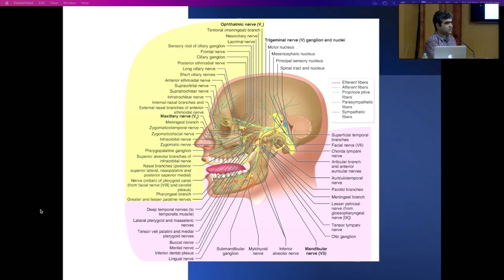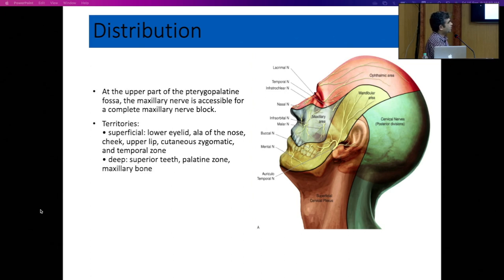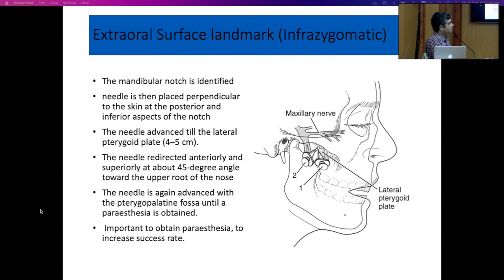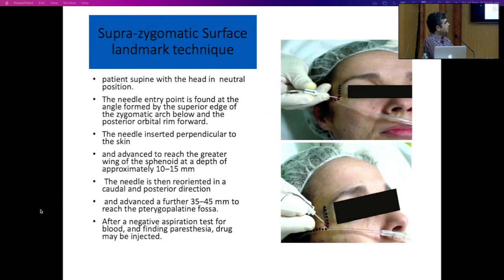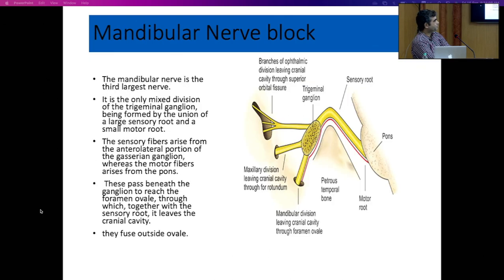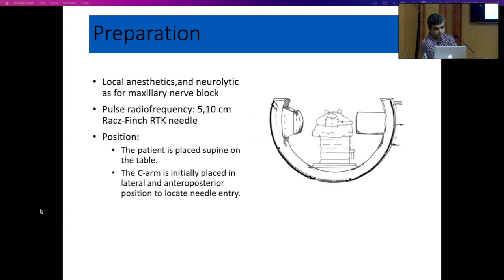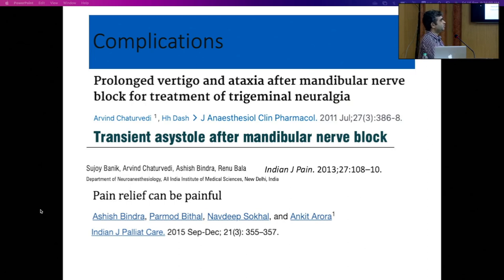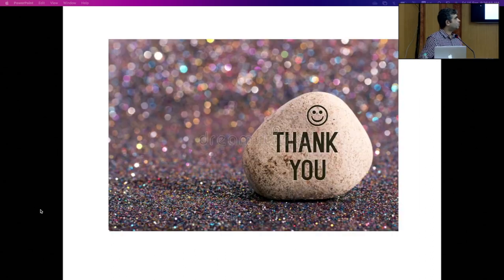Maxillary and mandibular blocks of Trigeminal Neuralgia (Dr Navdeep Sokhal) | TV Health